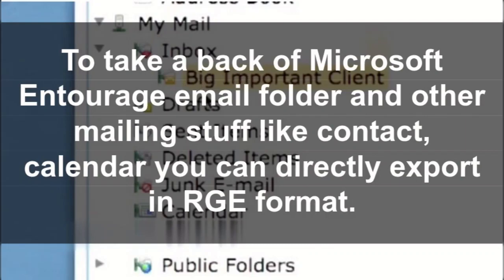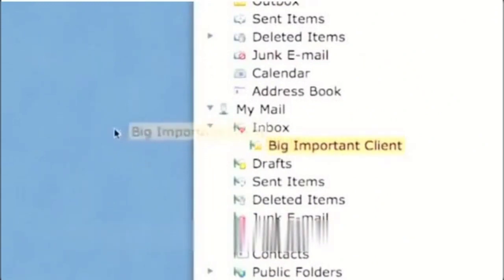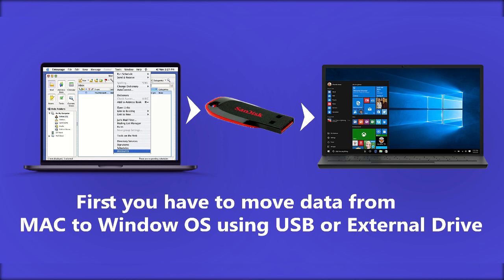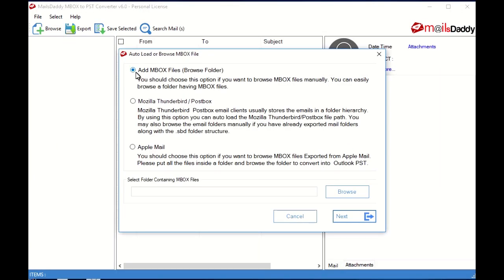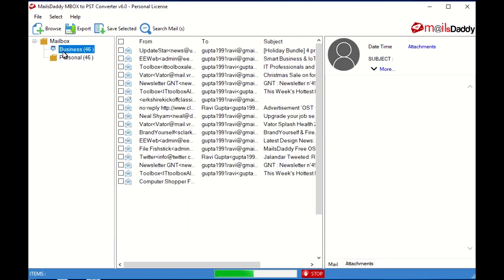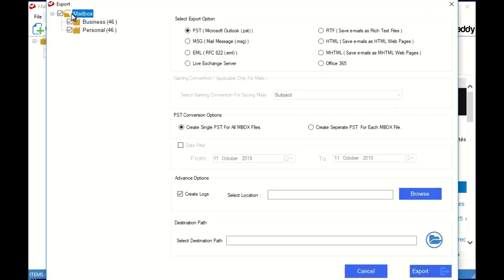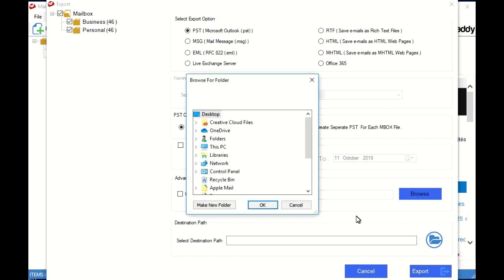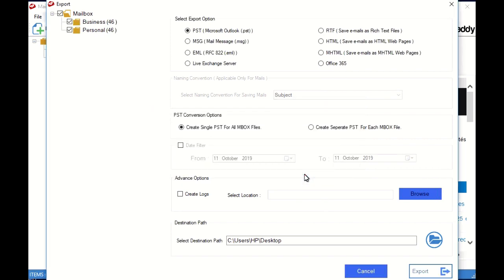How to Convert & Migrate from Entourage to Outlook 2019, 2016 & 2010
Step by step tutorial on how to export and transfer emails from MAC Entourage to Outlook. Easily convert & migrate Entourage to Outlook 2019, 2016, 2013 & 2010 etc.